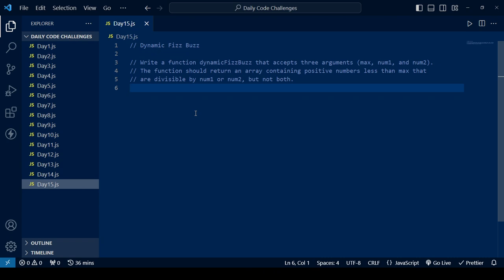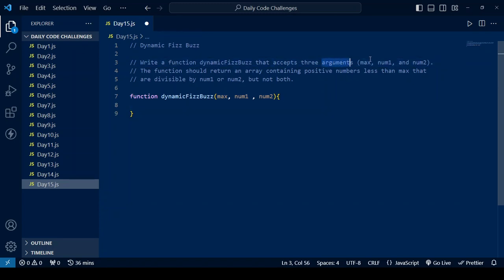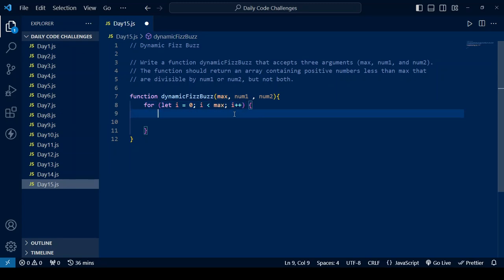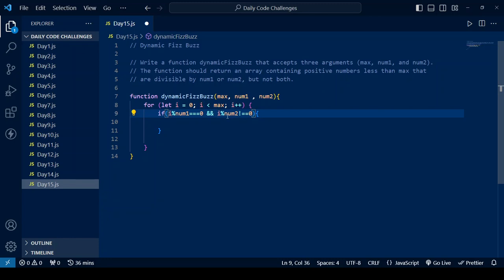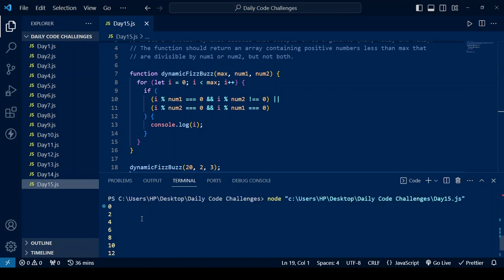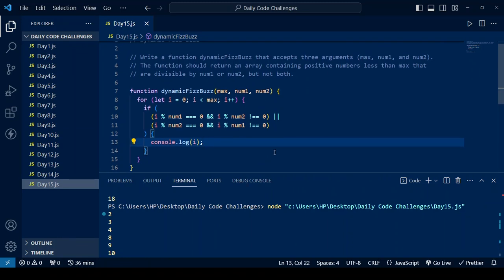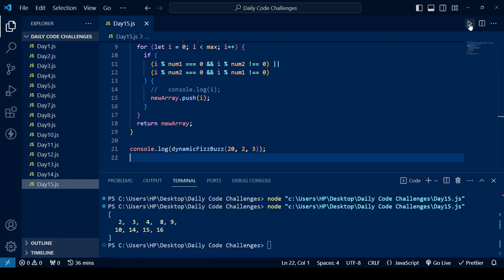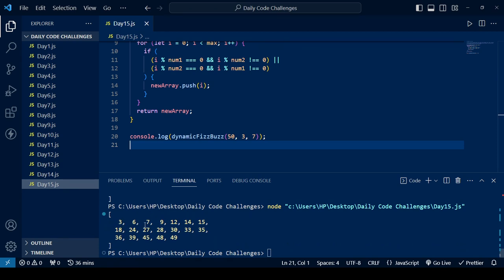Day15 - Dynamic Fizz Buzz